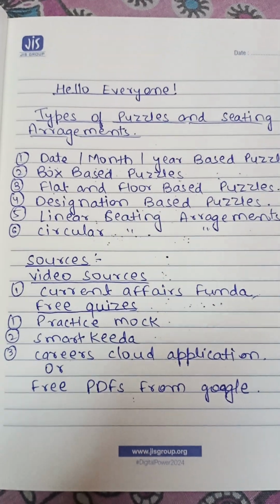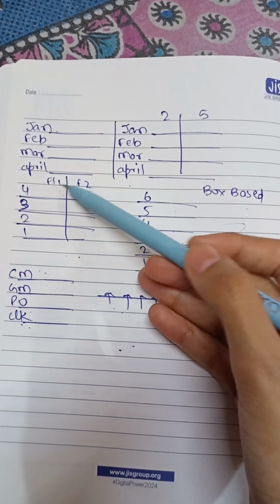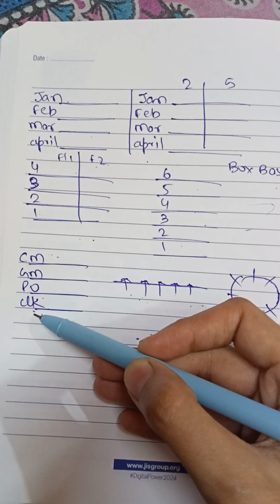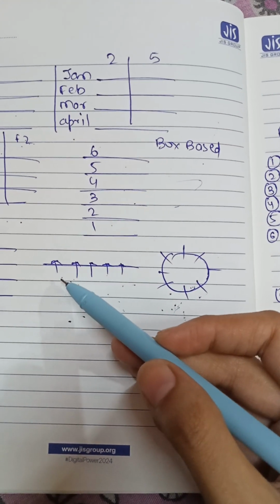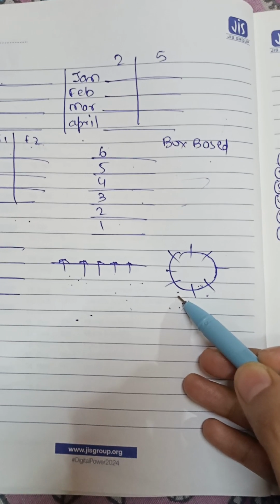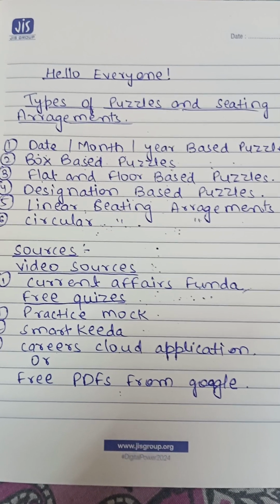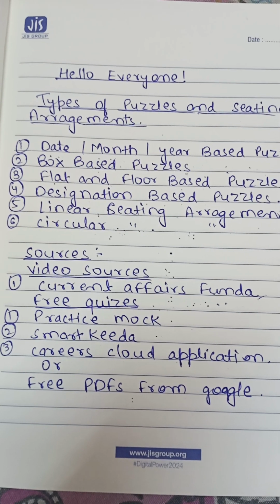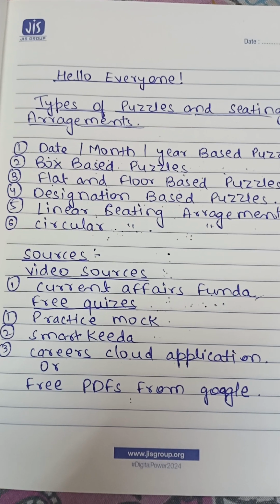All free sources that I used for pre level puzzles.